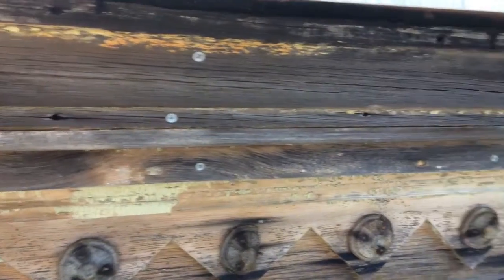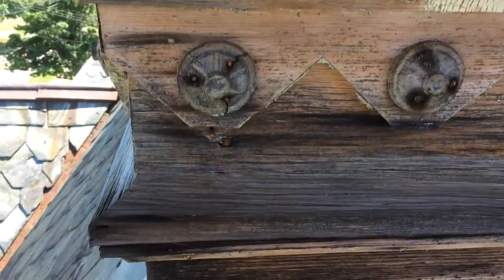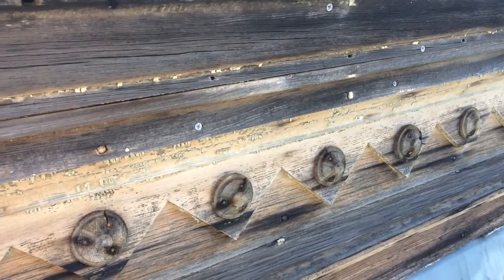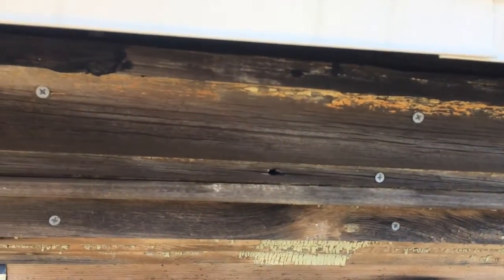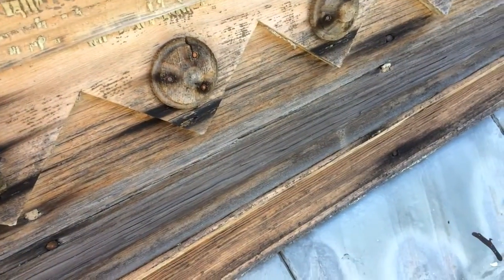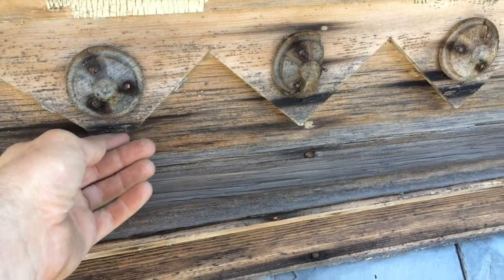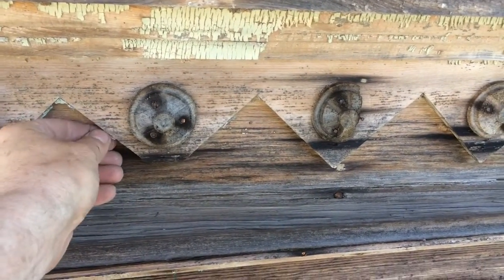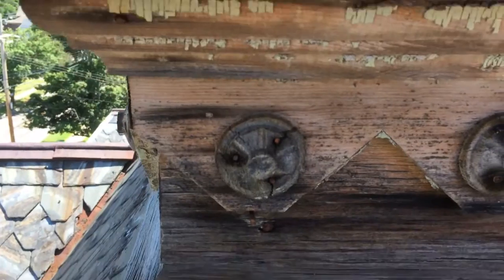Main House Top Ridge, Victorian Design ... Planning, Zehr Estate, Waverly NY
From playlist "Zehr Estate, Waverly NY - Mansion Exterior Design"@victorianestate
and playlist "Zehr Estate, Waverly NY - Mansion Exterior Painting"@victorianestate